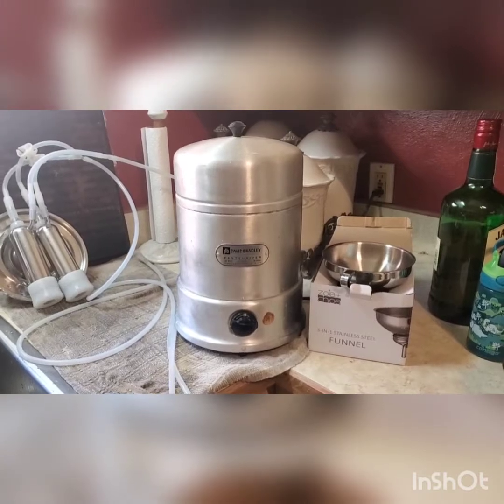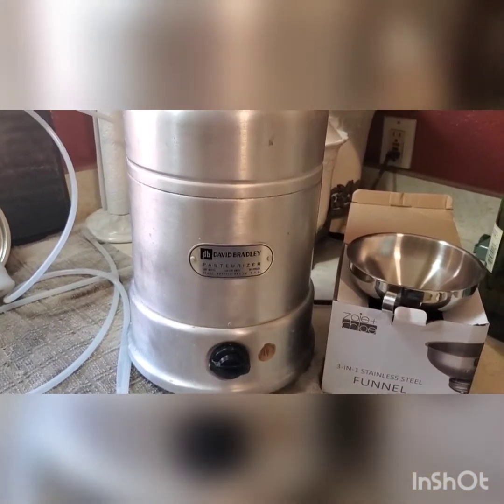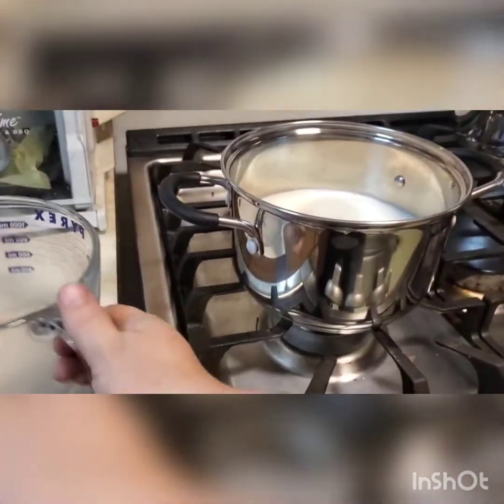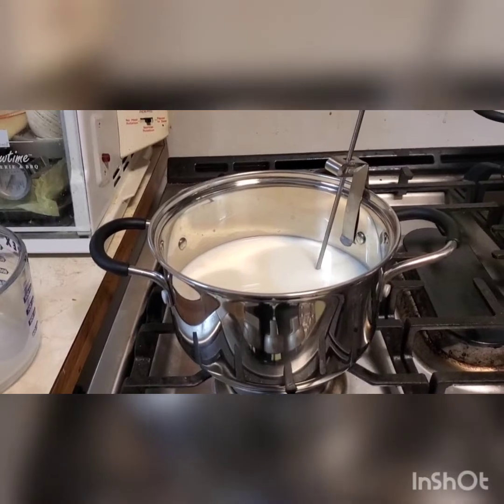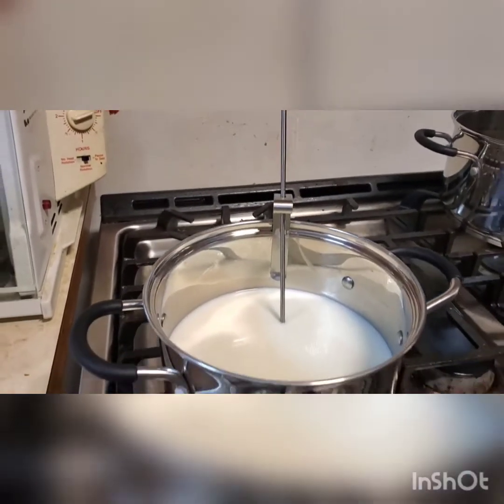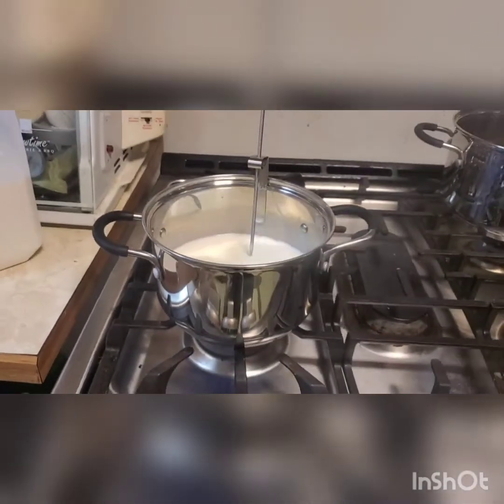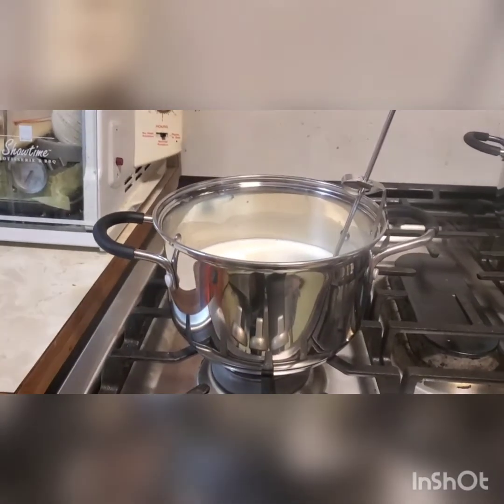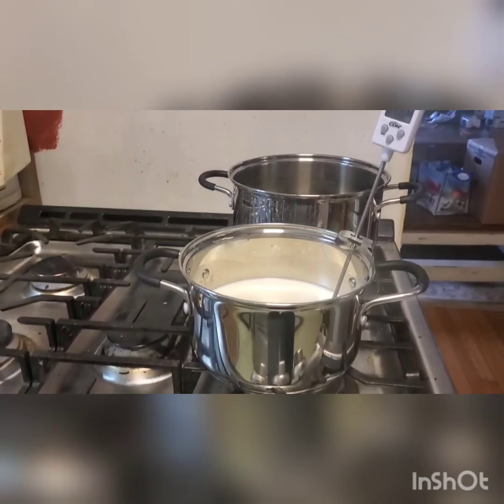At Home Pasteurization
This is how we pasteurize our fresh milk at home.  We support the use of raw milk, but this is our current choice for our family.